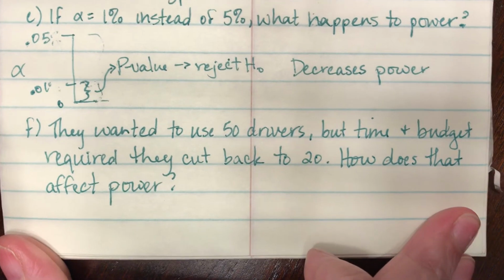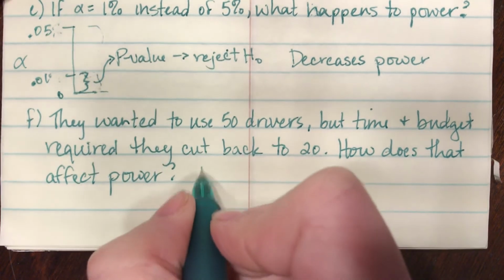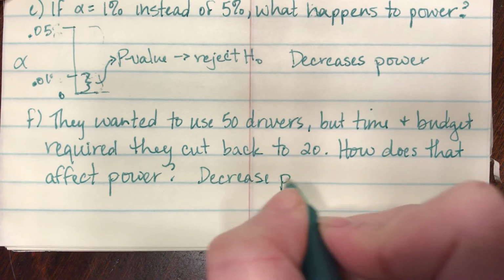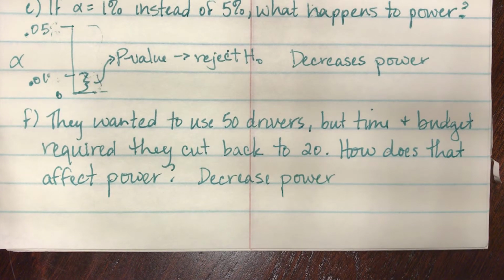Ch21 Stop Signs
Error made on the sheet- I meant to write 1-tailed (or 1-sided) test because we only care if the new signs are more effective.